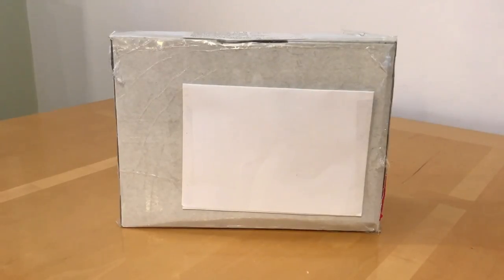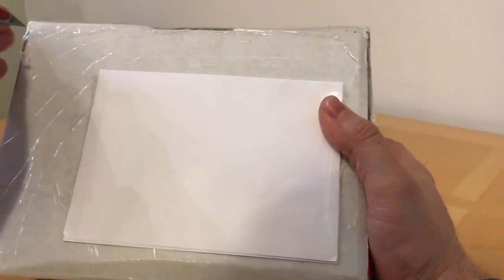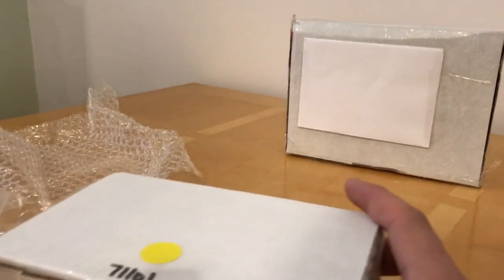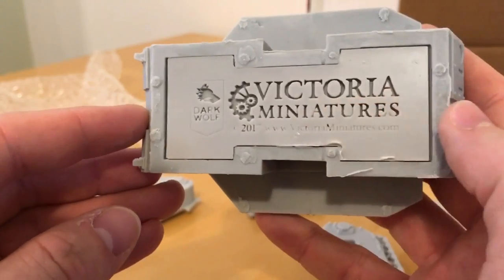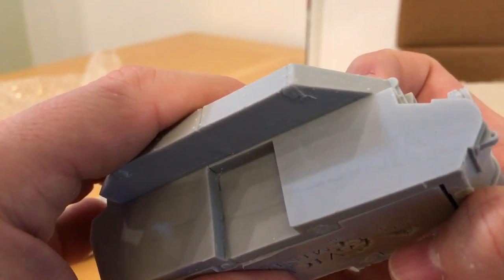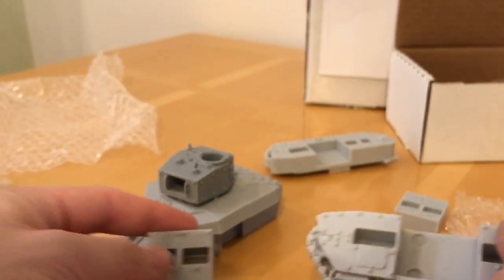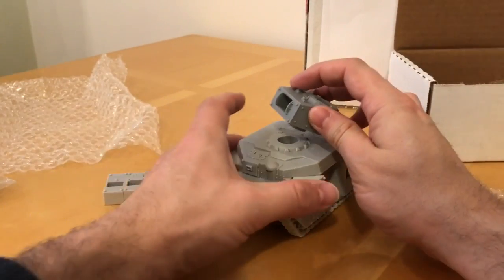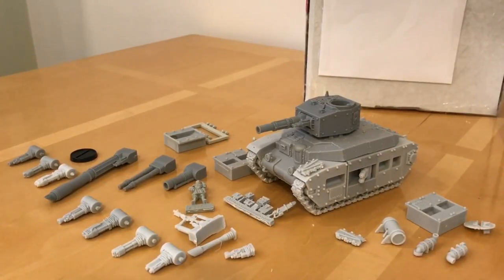Matilda Tank & Sponsons by Victoria Miniatures: Out of The Pack Review (Heroic 28mm, WH40K, Sci-fi)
Models of main battle tanks for 28mm Heroic Scale Sci-fi wargaming are pretty rare finds so the Matilda Tank is a welcome addition to the options available to players. This particular kit demonstrates very clever modular design principles and can be customised and reconfigured to represent almost any weapon load-out imaginable.

Please join me to to unbox this latest kit from Victoria Miniatures (and Dark Wolf Studios) and see what this tank has to offer, including the vehicle itself, alternative side sponsons and a few extras as well and see how it measures up.

Check this out at Victoria Miniatures:
Fury Assault Tank: